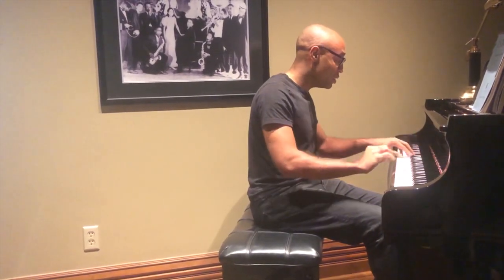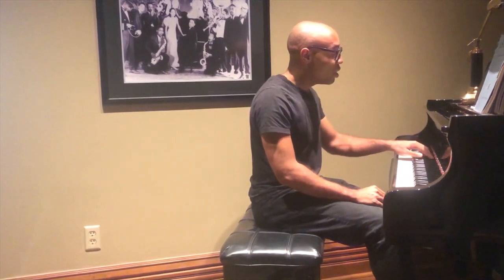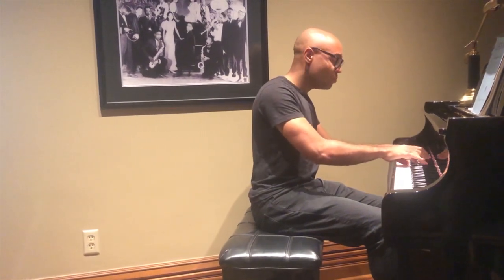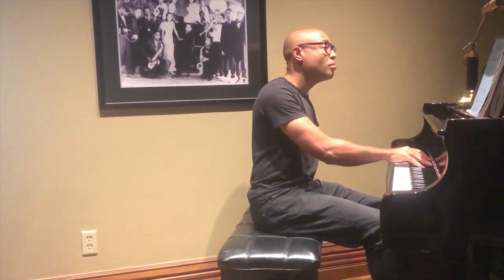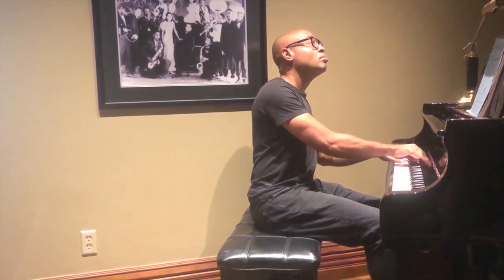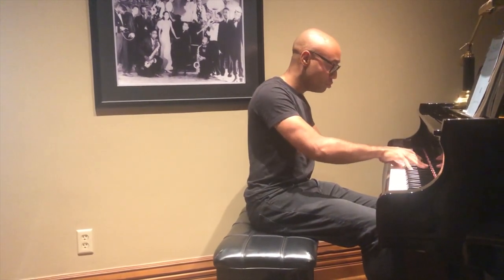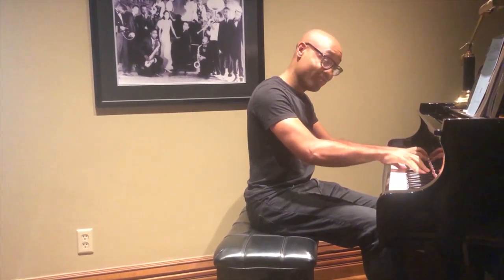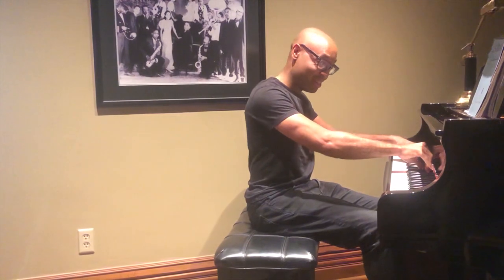Practice 30 Day 4: Aaron Diehl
Practicing isn’t all about the fingers! Pianist Aaron Diehl (who has played Gershwin with the NY Phil) shows how transposing a specific passage of a piece leads to a deeper understanding of the relationship between melody and harmony in it. Don’t worry if you can’t transpose a Bach fugue like Aaron; you’ll get there with practice!